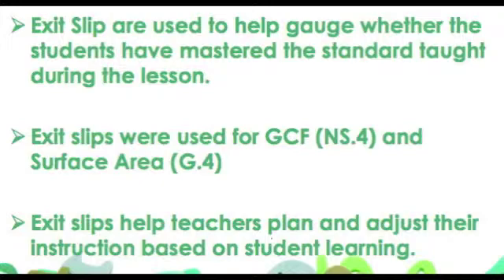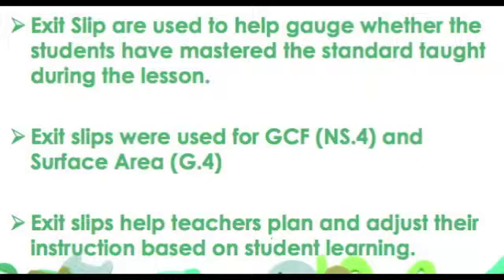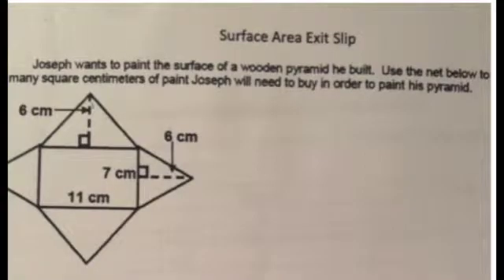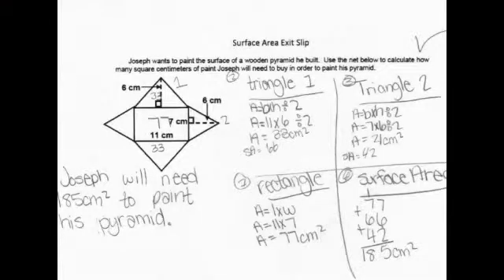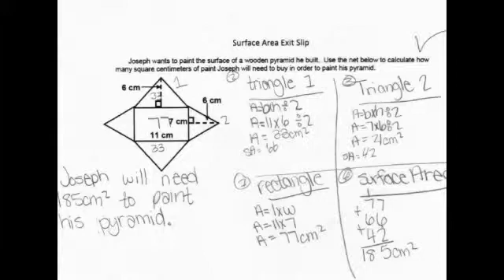Change in Teacher's Opinion of Exit Slips Attitude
In this video clip, the teacher talks about how she used an exit slip to evaluate students' understanding of the content and used a self-evaluation worksheet for students to express their understanding in writing.  See more of the lesson(s) in which she used exit slips when you go to Peers Provide Feedback...

The strategy or tool discussed in this video clip is part of the Formative Assessment Methods and Strategies collection which was developed during the Formative Assessment in Middle School project. The project was a collaboration between the Ohio Department of Education and the Ohio Resource Center and was made possible by Race to the Top funding. The individual strategies in the collection were used in the classroom, submitted in writing, and presented in person at the last FAMS professional development session by middle school mathematics and language arts teachers from across Ohio.